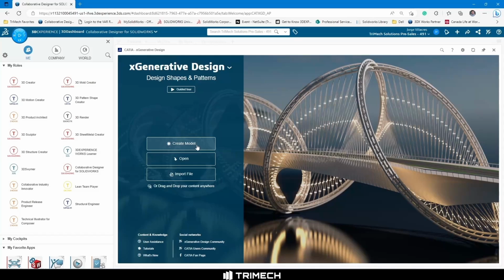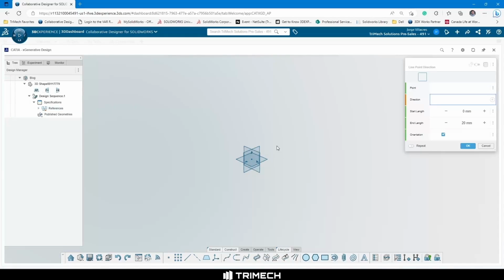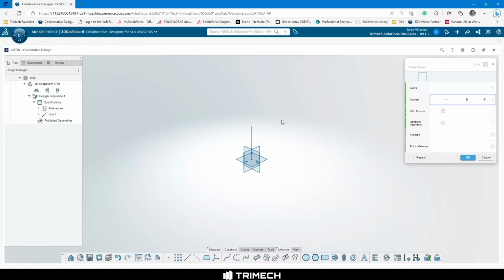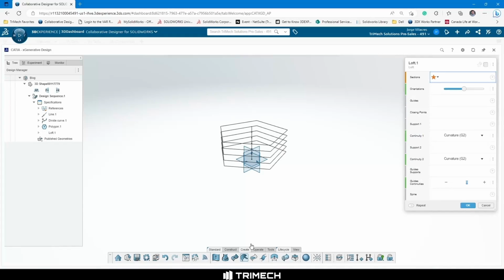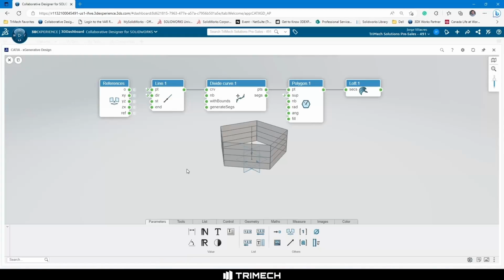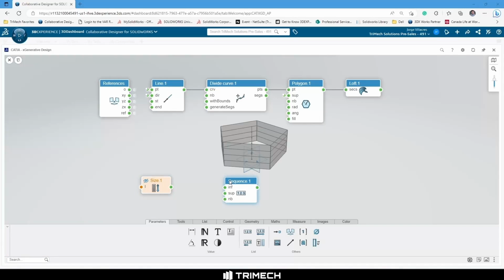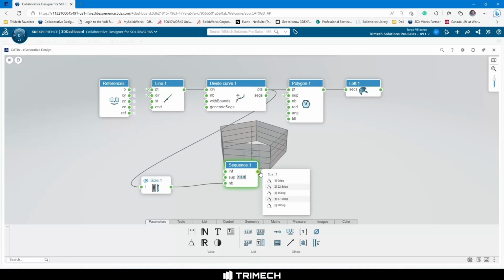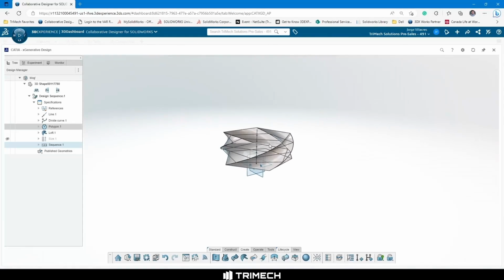Speed Up Your Patterned Designs Through the xGenerative Design App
The xGenerative Design app is located in the 3D Pattern Shape Creator role in the 3DEXPERIENCE platform. This video demonstrates how to set up and create a generative part from a simple sketch.